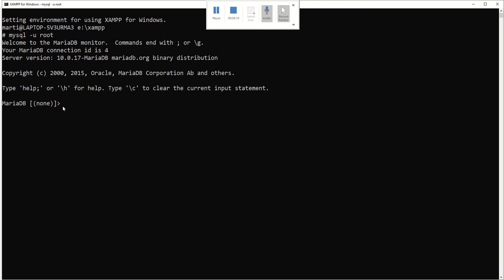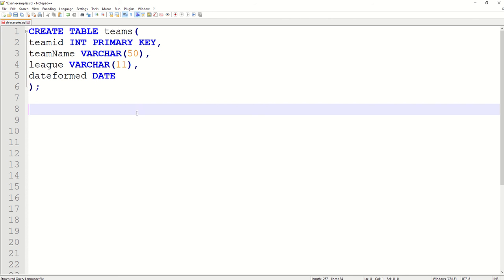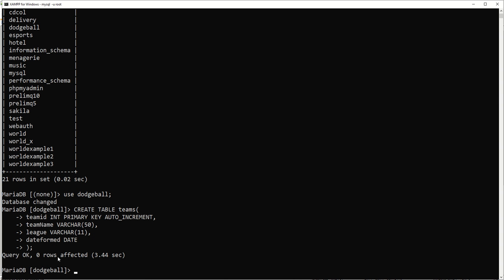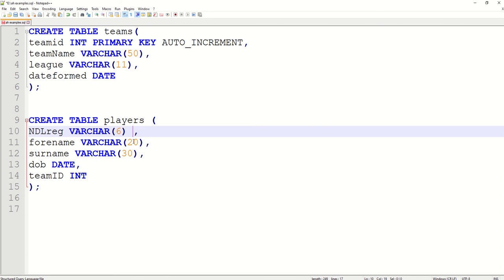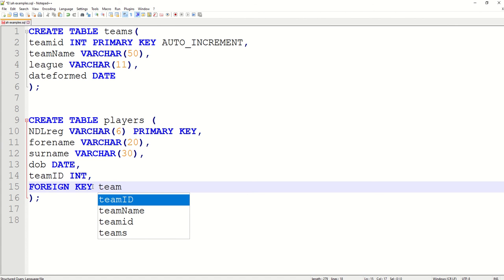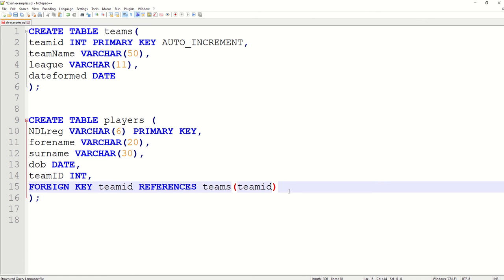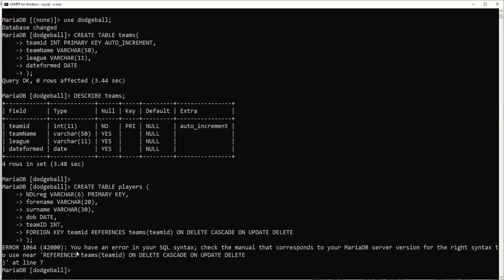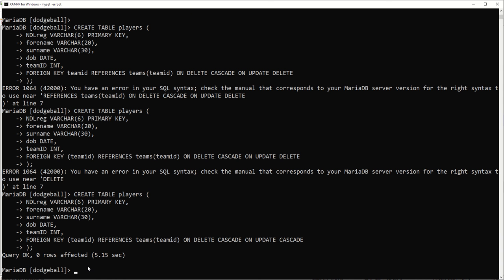AH DDD - Lesson 4 - keys in MySQL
How to create primary and foreign keys in MySQL.